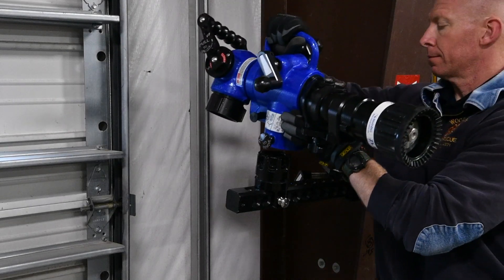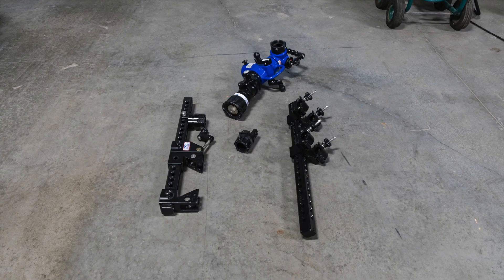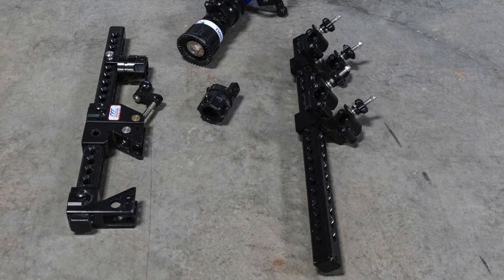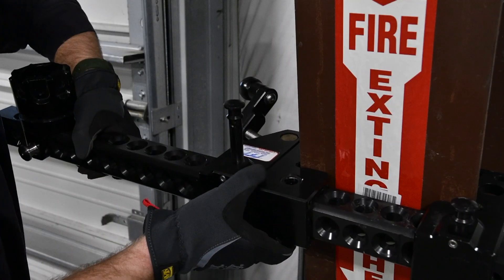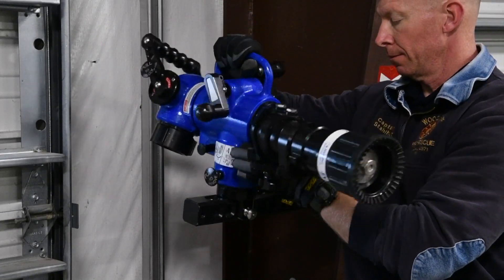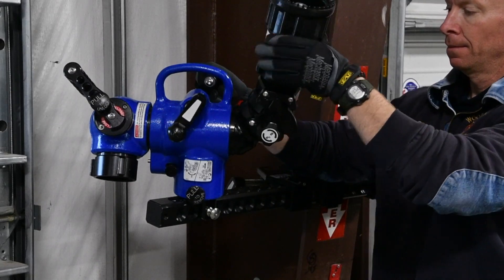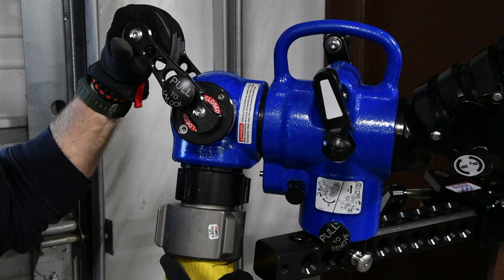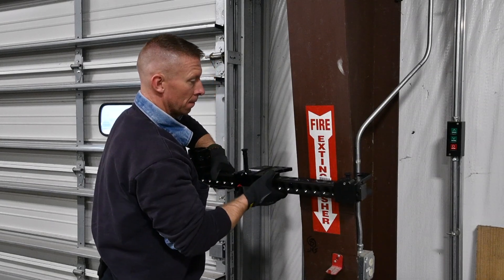Hemisphere Monitor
How to setup and use the TFT Hemisphere monitor.